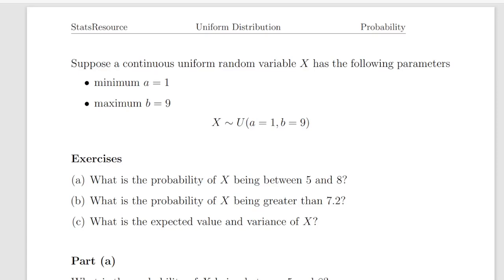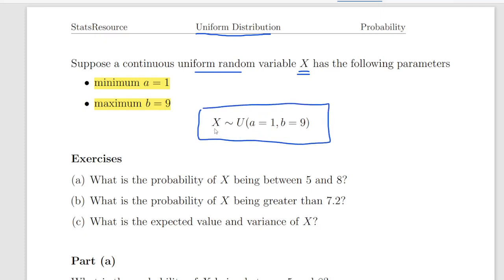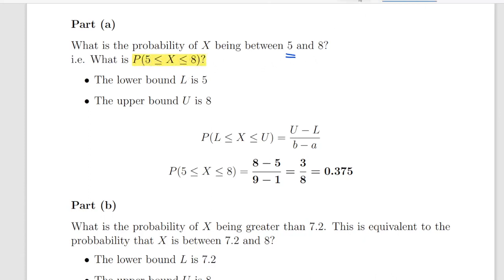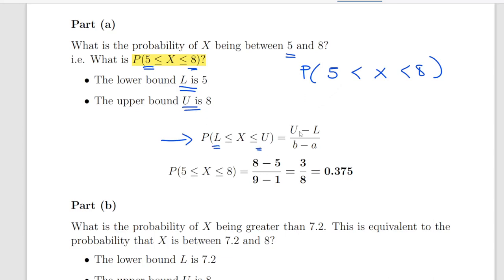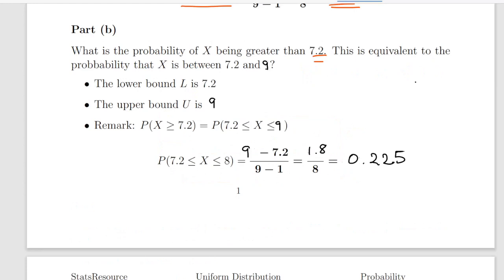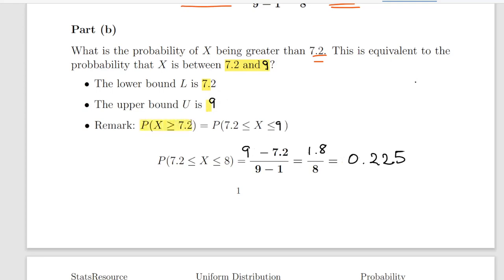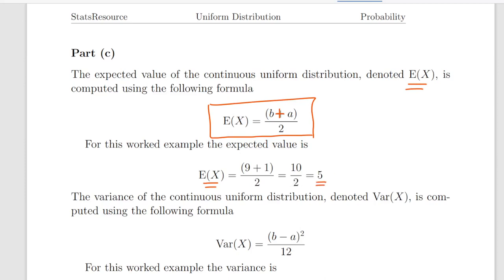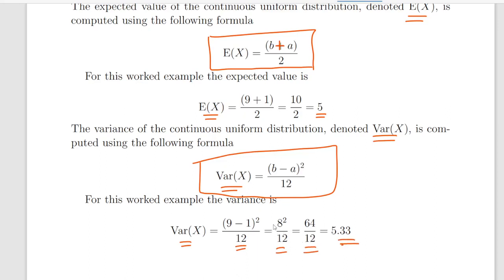Uniform Distribution - Worked Example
StatsResource.github.io - Probability Distributions - The Uniform Distribution

Uniform Distribution  MRSB 013